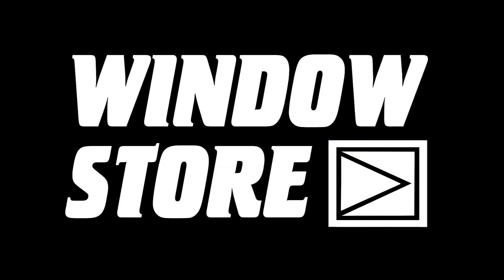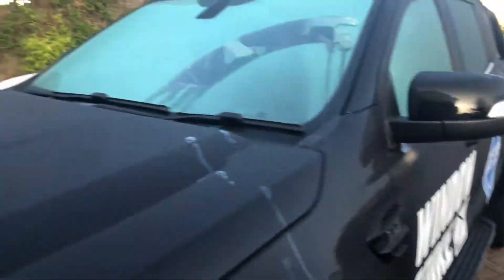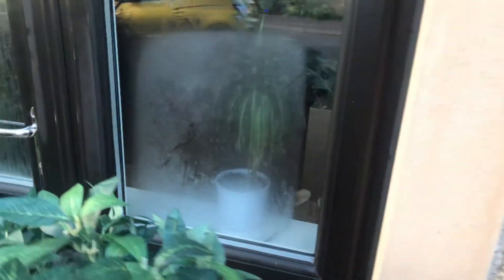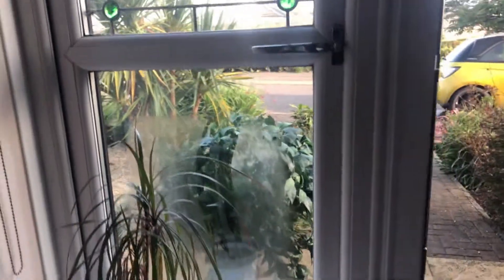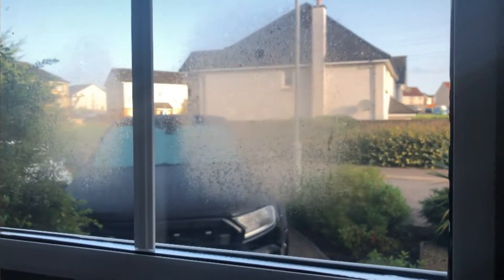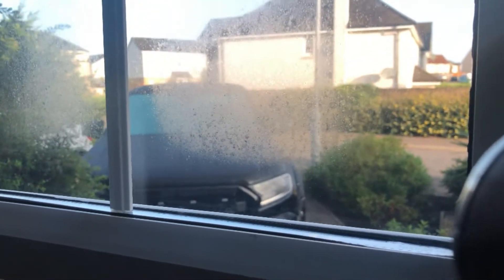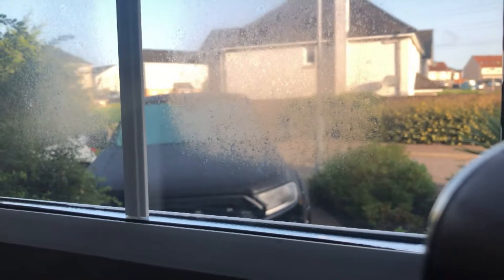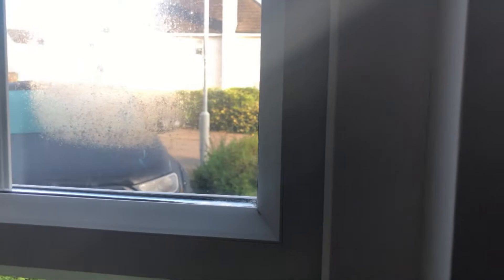NEW WINDOWS MISTING UP OUTSIDE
In this video we explain how condensation on the outside of your windows is normal and is actually an indicator that your double glazing is highly energy-efficient, keeping the warm air in your home and preventing the temperature dropping to the same conditions that are causing condensation to occur outside.